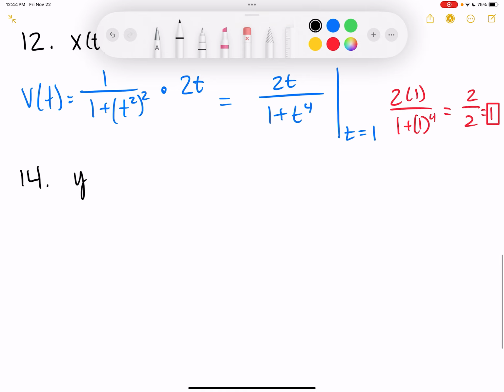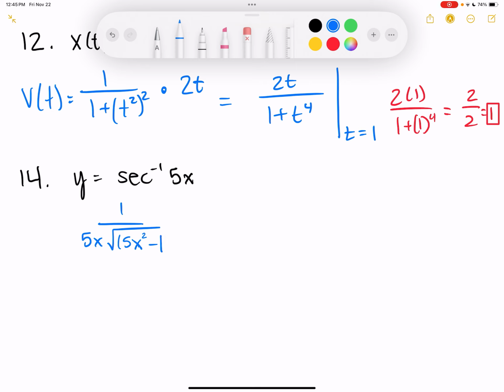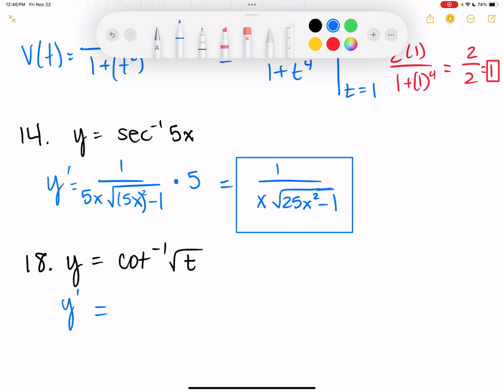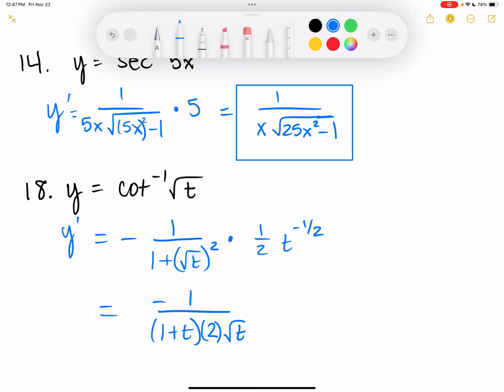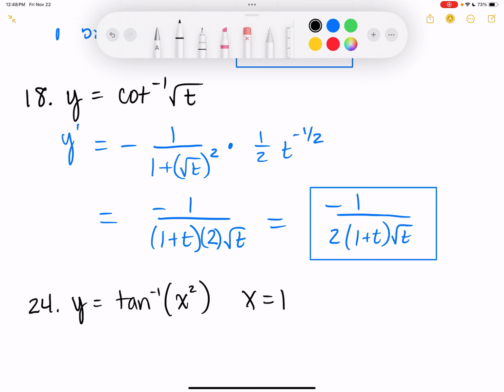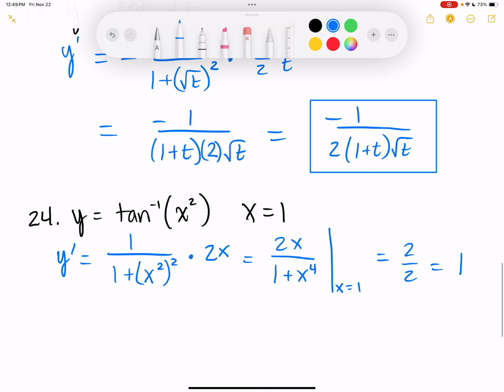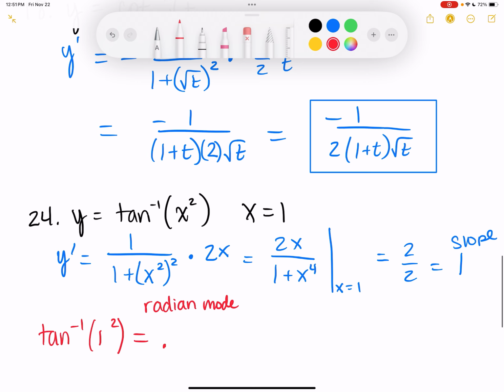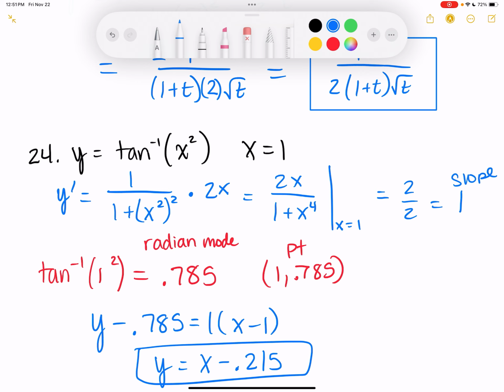AP Calculus 4.3 Derivatives of Inverse Trigonometric Functions part 2